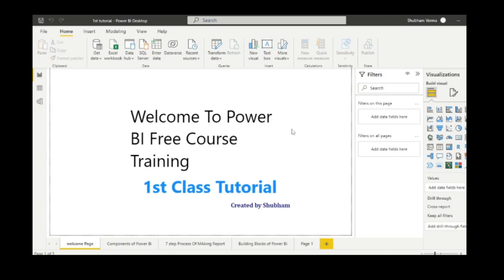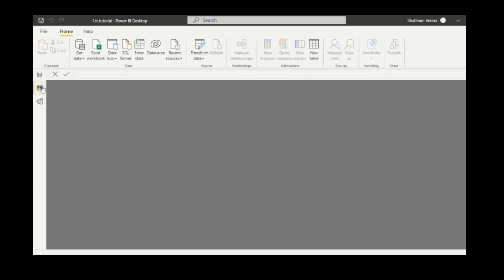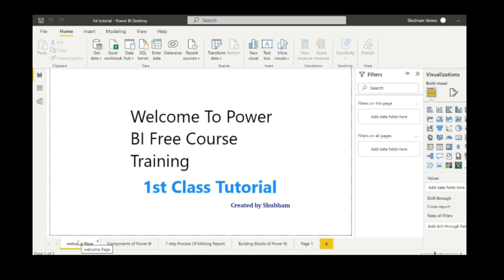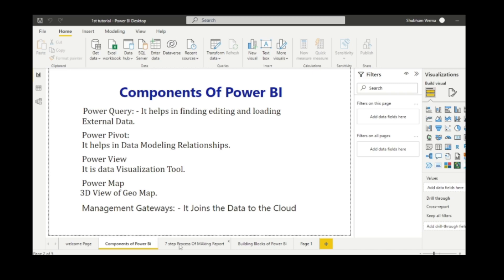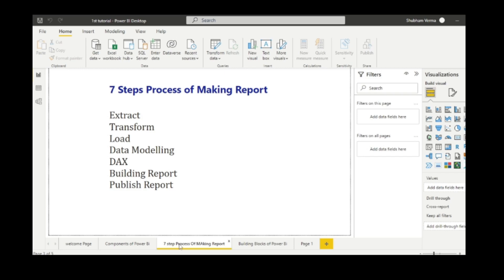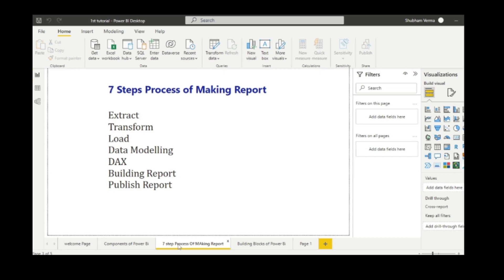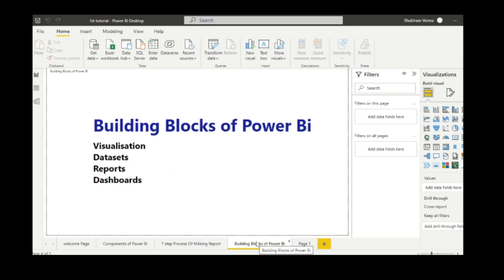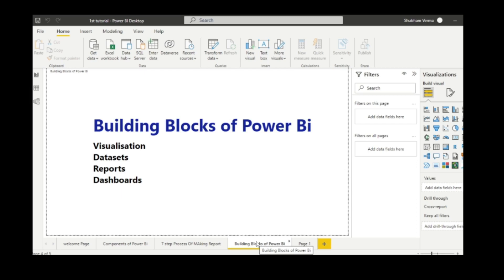of Power Bi (Basic Concept of Power Bi)